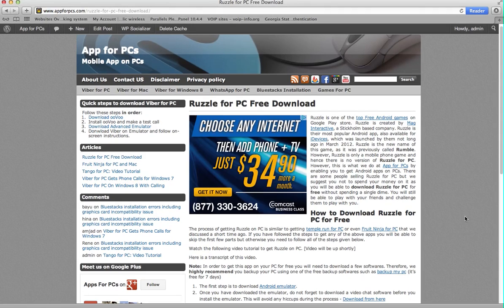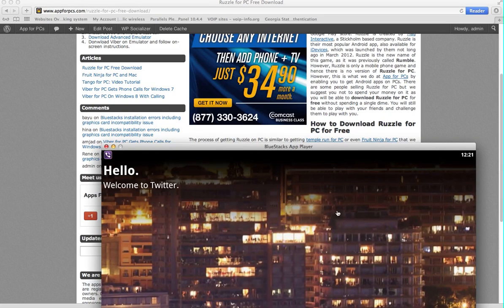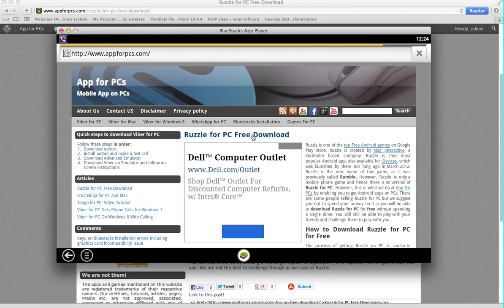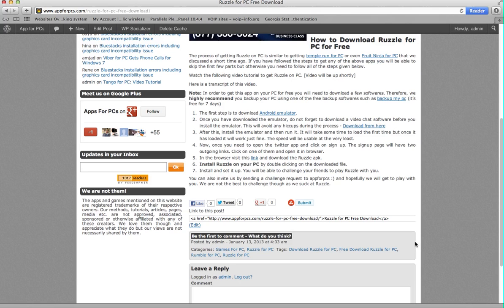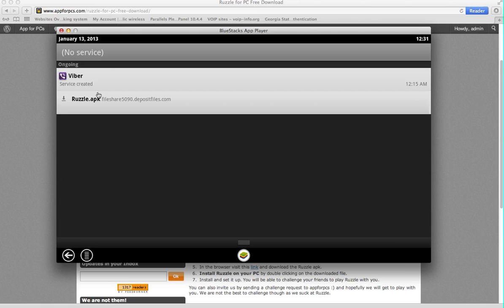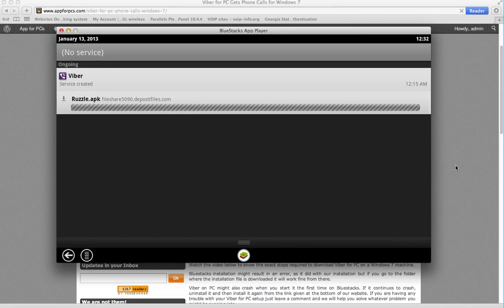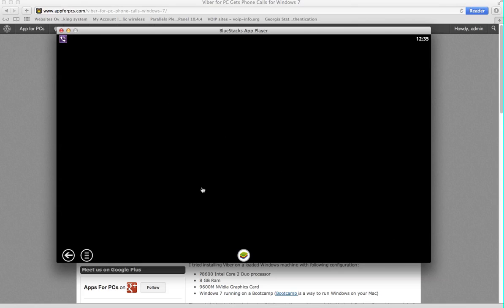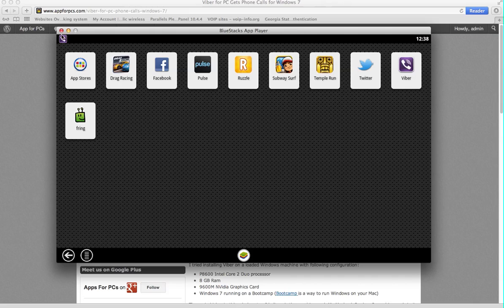Ruzzle for PC free download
is your hub for running android apps on your PC. In this video tutorial I will teach you how to get Ruzzle running on your PC. All the instructions are simple to follow and if you want the links, they are shared

In this video the app crashes on the emulator but it is mostly due to the video recording software running in the background. You should not have that issue as it has worked fine on emulators. Make sure you download the most updated version though, follow our links for that.